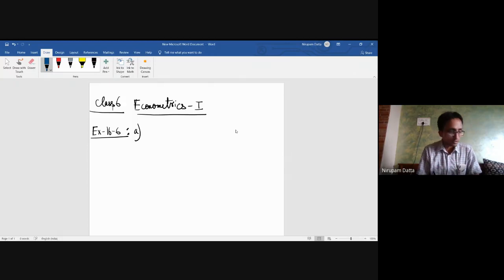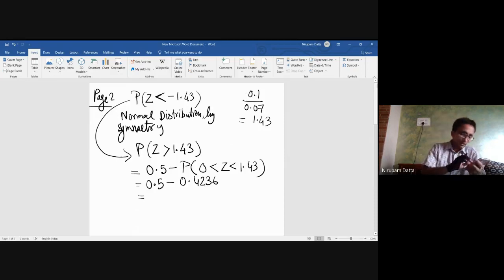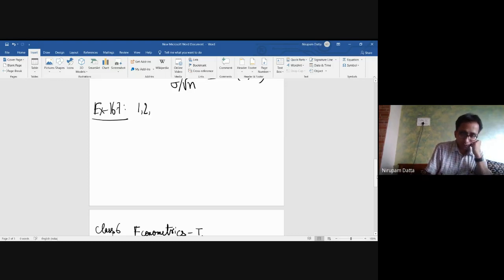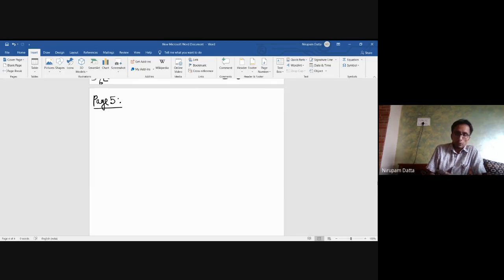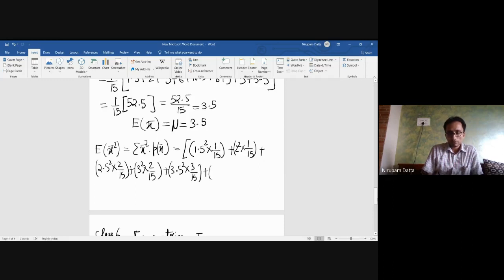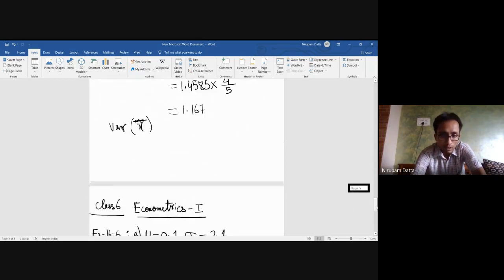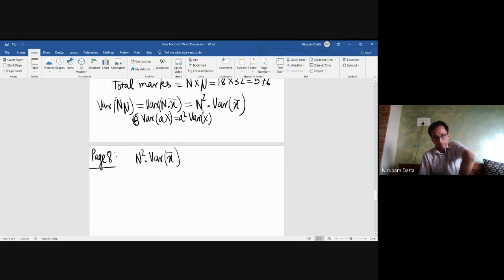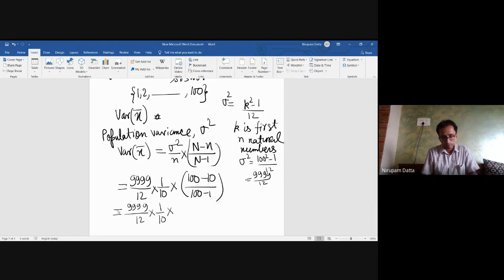Econometrics I - Class 6